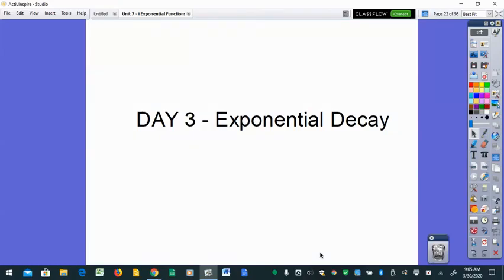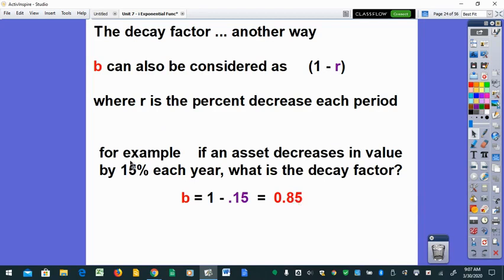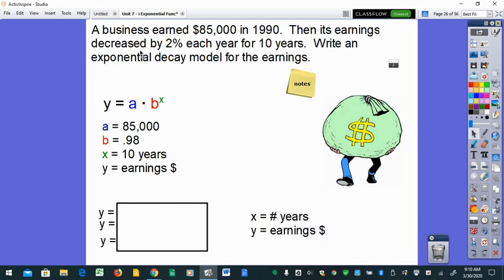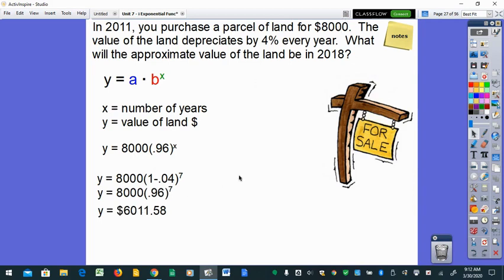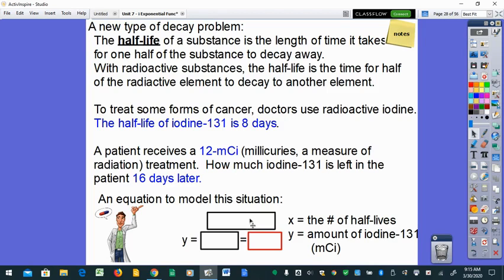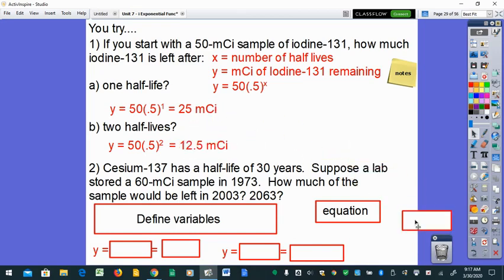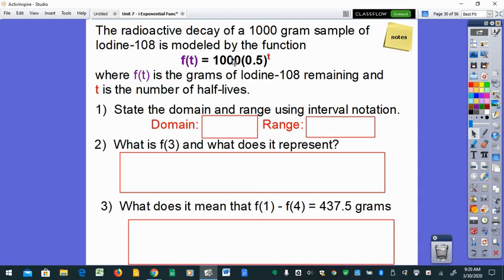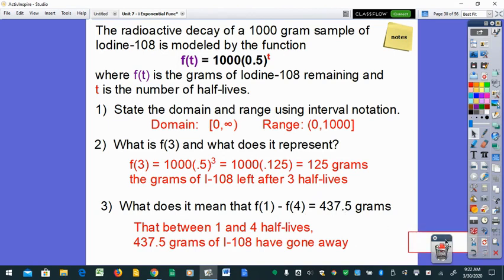Alg 7 j Exponential Decay